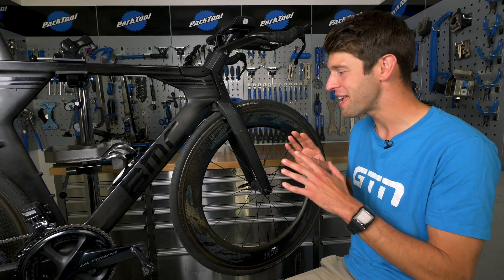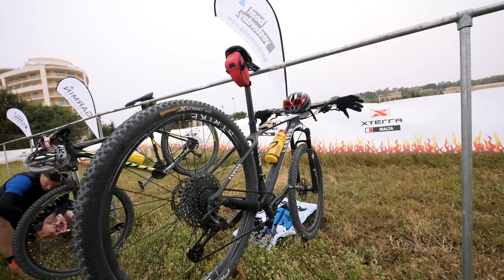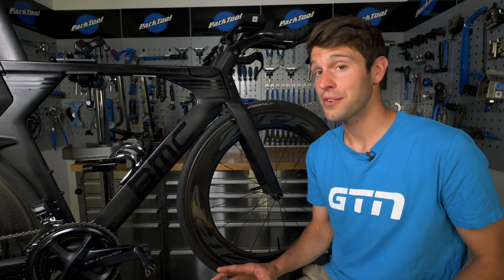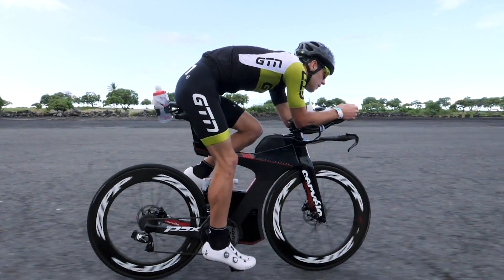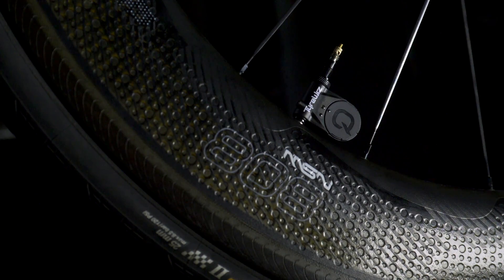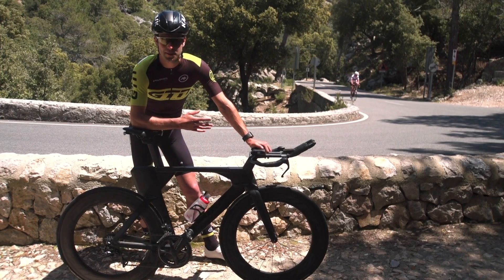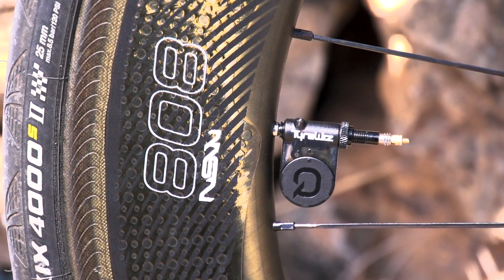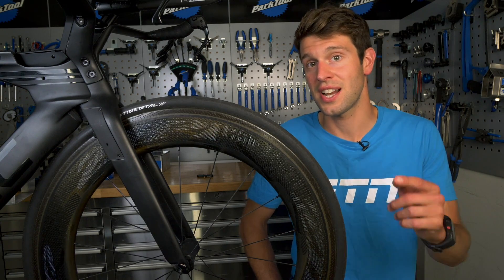How To Choose Your Tyre Pressure For Triathlon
In association with Quarq.

Tyre pressure is an important factor often overlooked by triathletes. Mark talks you through optimum tyre pressure for triathlon and conducts an interesting experiment using the new Quarq Tyrewiz. Watch the video to find out more...

Tyre pressure can affect rolling resistance and comfort on the bike. It can also contribute towards punctures if the pressure is too low, causing pinches between the rim and inner tube. A common misconception is that a higher pressure is faster but this has been disproved in recent studies. New technology can now give you live
tyre pressure data to your head unit, this could prove very useful!

If you'd like to contribute captions and video info in your language, here's the

African Ceremony - Andreas Ericson
PREL Musical Glocke - SFX Producer
Turn My Swag On 1 (Sting Version) - Per-Anders Nilsson